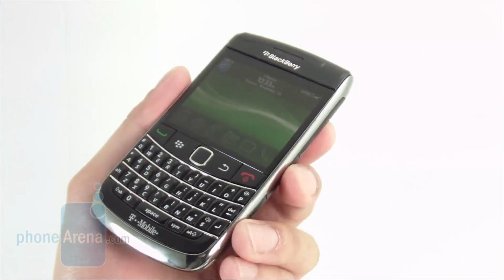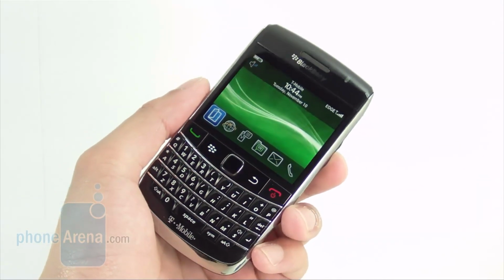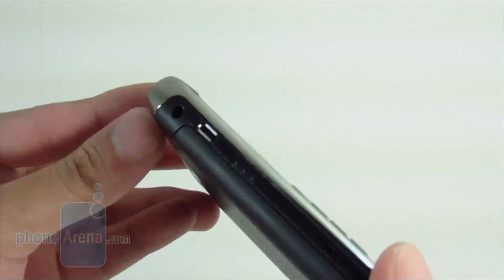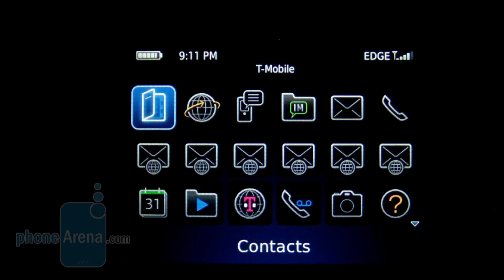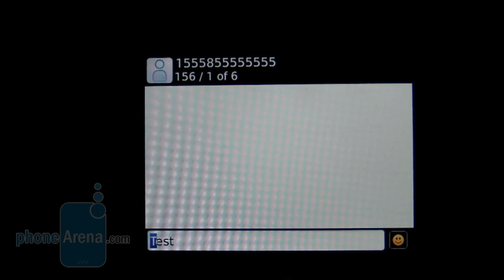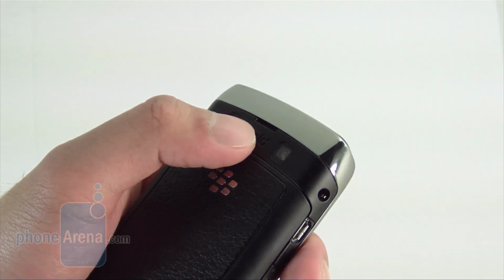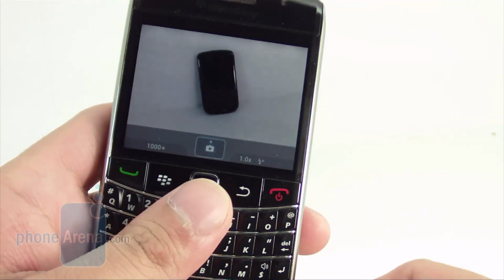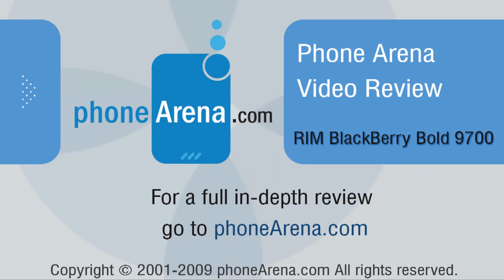RIM BlackBerry Bold 9700 Review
Phone Arena reviews the RIM BlackBerry Bold 9700. It comes as a refreshment of the Bold, featuring 3G support, Wi-Fi with UMA, GPS and a 3.2-megapixel camera with flash. In addition, the 9700 has a 3.5mm jack and a microSD slot.

For our full text review click the following.